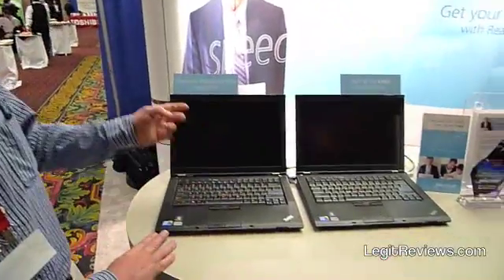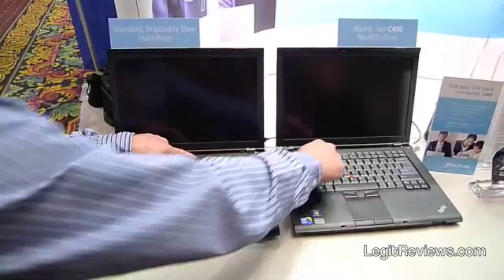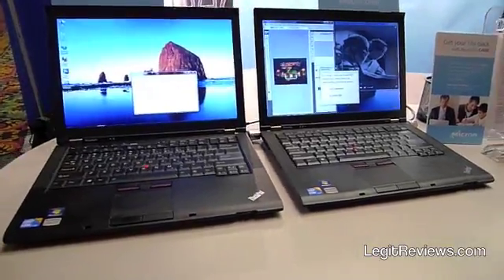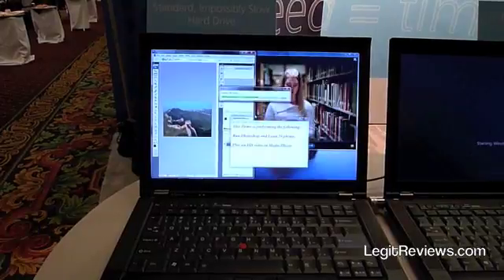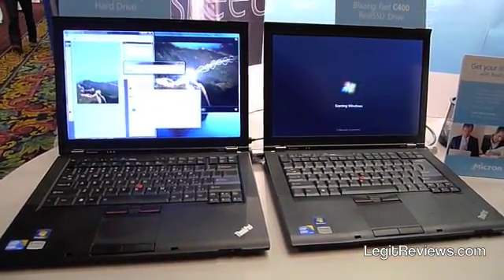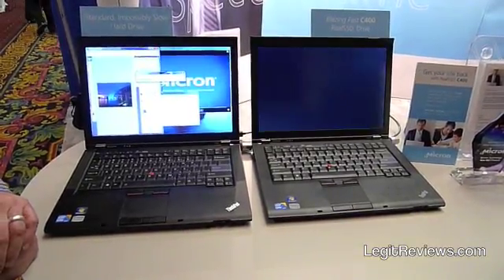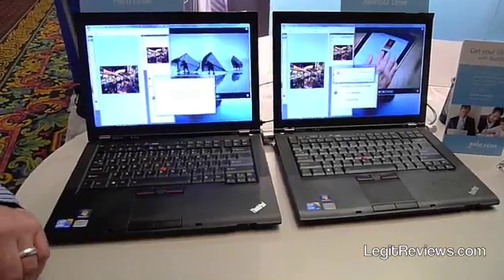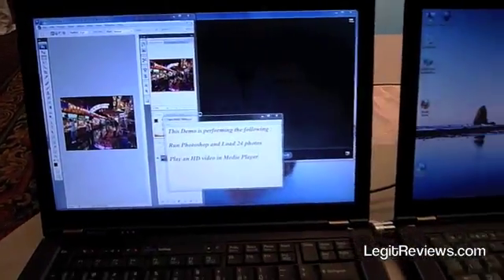CES 2011: Micron C400 256GB 25nm SSD Speed Demo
We were able to get Justin Sykes, Director of SSD marketing for Micron Technology to give us a live demo of the new 256GB C400 versus a traditional 5400RPM hard drive in a pair of identical IBM notebook PCs that are fairly common among business travelers.  The demo shows that the Micron RealSSD C400 is able to boot and a movie and 25 high-definition images in photoshop much quicker than a 5400RPM drive on an identical system. The demo shows you what you can expect from an SSD in the real world. We should mention that the laptops are both running on a SATA II interface which is actually limiting the capability of the C400.

Check out the full article on the Micron C400 SSD